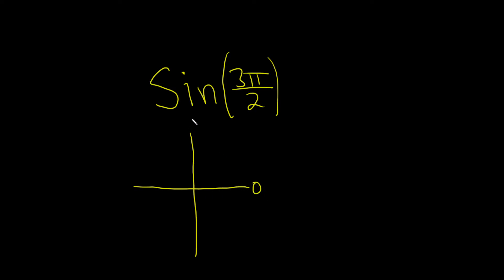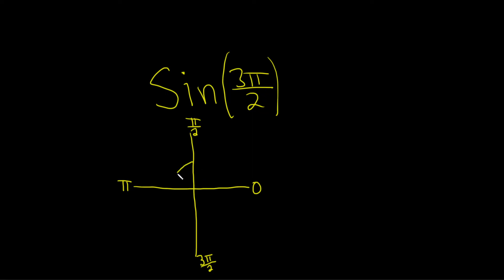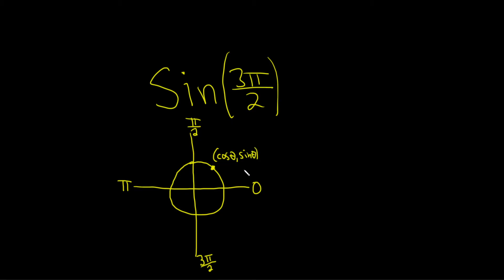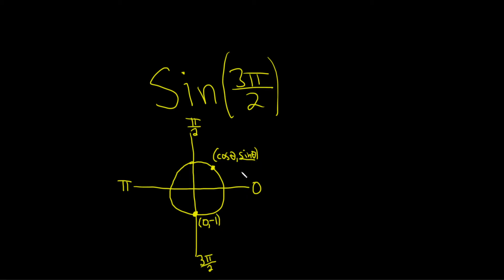Compute sin(3pi/2) By Hand with No Calculator Using the Unit Circle